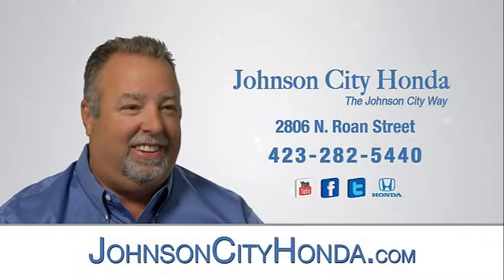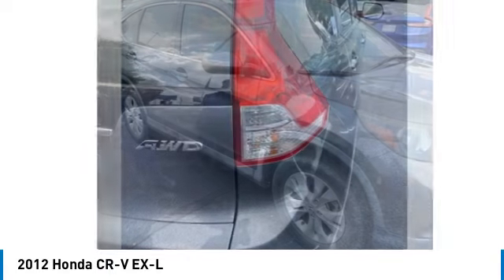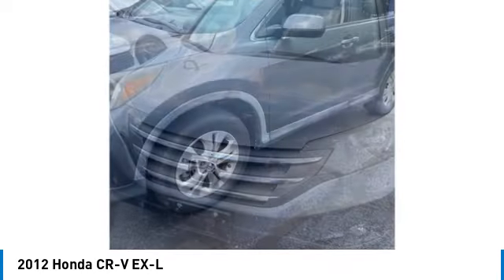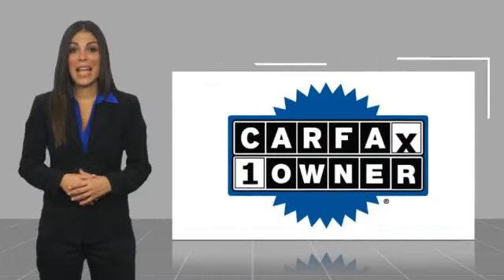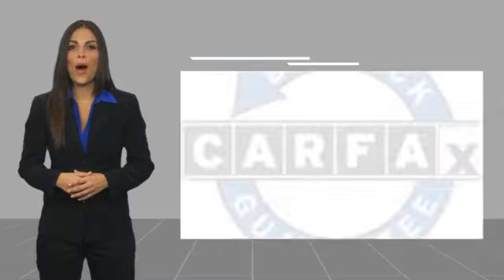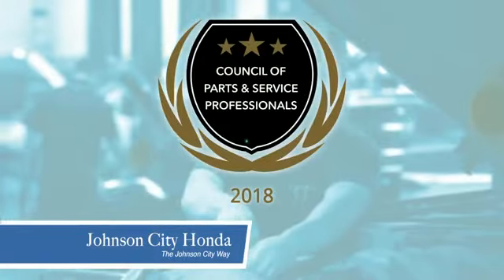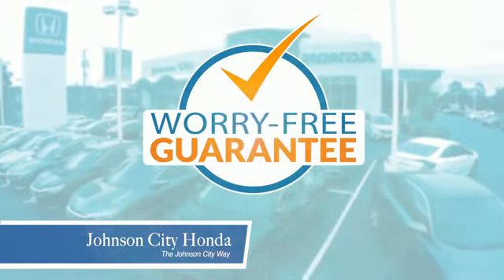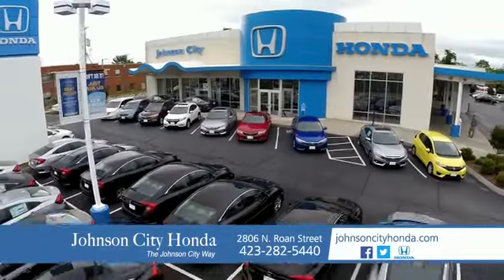2012 Honda CR-V EX-L Used H53548A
You'll love this 2012 Honda CR-V. This is a vehicle you'll want to take home. Call and get in touch with Johnson City Honda directly, and be the first to open the vehicle door today!